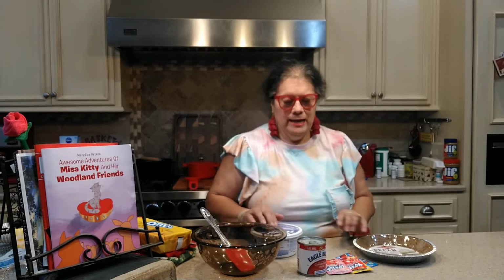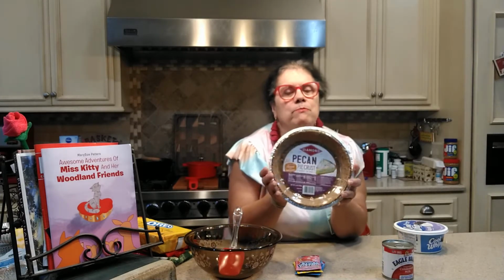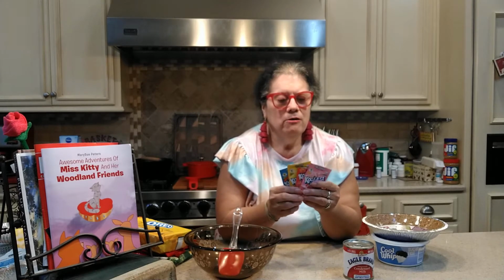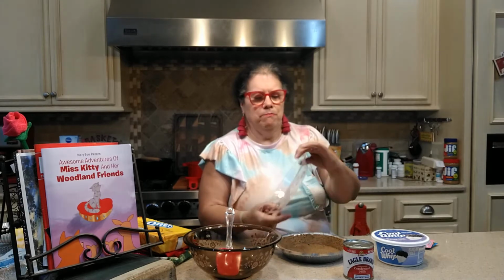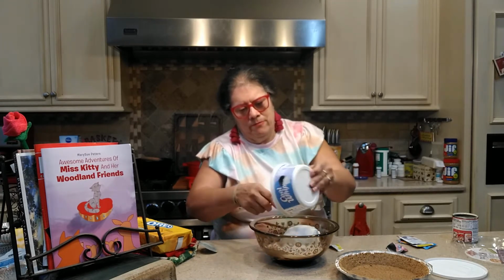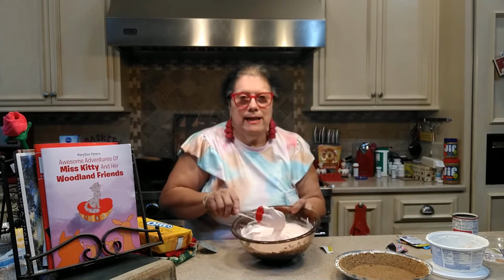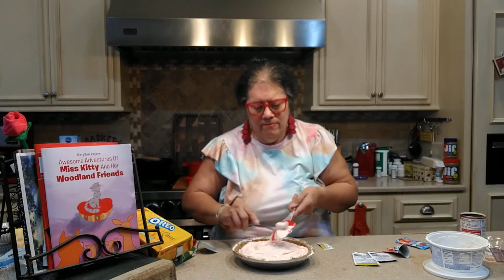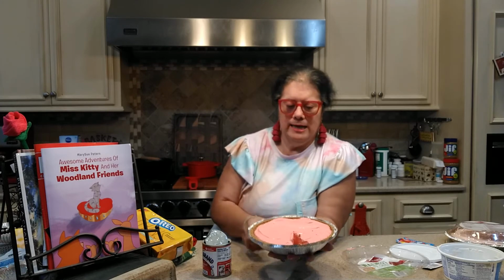NO BAKE VINTAGE KOOL-AID PIE | 4-INGREDIENTS PIE | VINTAGE RECIPE | KID-FRIENDLY RECIPE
THIS IS A WIN-WIN PIE ALL AROUND!!!
IT TAKES 5 MIN TO PUT TOGETHER, ITS INEXPENSIVE TO MAKE, NO-BAKE =NO HEAT IN THE KITCHEN , SIMPLE ENOUGH TO LET THE KIDS DO !!  YOU'LL NEED:
    1 READY MADE PIE CRUST ( GRAHAM CRACKER , WALNUT ,PECAN ) ANY BRAND WILL DO
         (SAVE THE SEE THRU PLASTIC TOP, IT WILL BE YOUR PIE COVER )
    1 14OZ. CAN SWEETENED CONDENSED MILK , ANY BRAND
    1 SMALL PKG OF ANY FLAVOR KOOL-AID YOU LIKE
         ( YOU COULD DO CERTAIN COLORS FOR CERTAIN HOLIDAYS)
    1 8OZ TUB COOL-WHIP
POUR THE CONDENSED MILK INTO A LARGE MIXING BOWL, THEN I USED A CAKE SCRAPER TO MIX IN THE PACKAGE OF KOOL-AID TILL ALL MIXED TOGETHER, THEN MIX IN THE COOL WHIP AND STIR ALL TOGETHER, FOLDING IN TILL ALL ONE COLOR
POUR ALL THIS MIXTURE INTO YOUR READY MADE PIE SHELL , COVER THIS UP WITH THE PLASTIC COVER YOU REMOVED FROM THE PIE SHELL
REFRIGERATE  FOR AT LEAST 4 HOURS OR MORE
OR MAKE THIS A DAY AHEAD , TO GIVE IT MORE TIME TO CHILL OVER NIGHT

LINK TO MY EBAY STORE

YOU CAN FIND MY NEW CHILDREN'S BOOK ON AMAZON, EBAY, BARNES & NOBLE, iTunes
    "AWESOME ADVENTURES OF MISS KITTY AND HER WOODLAND FRIENDS"